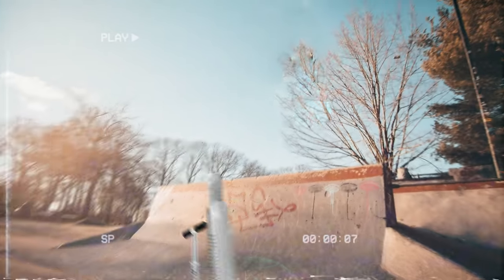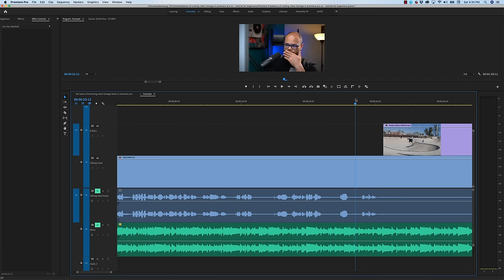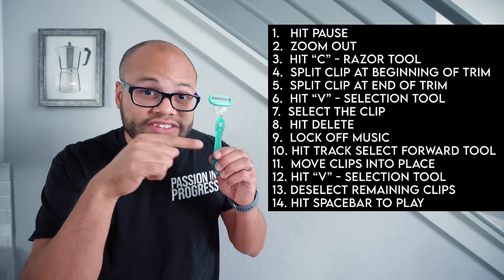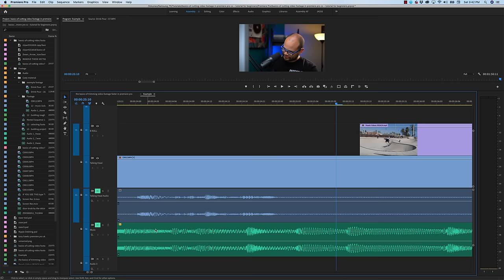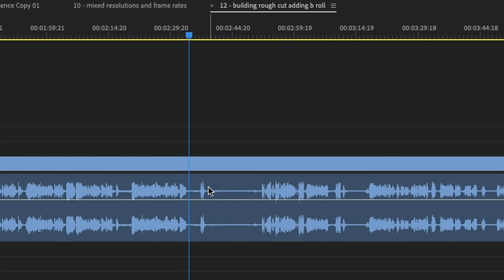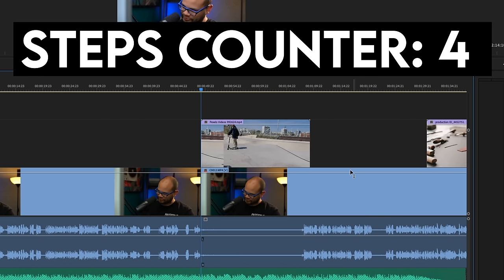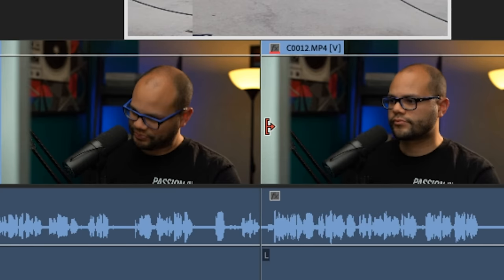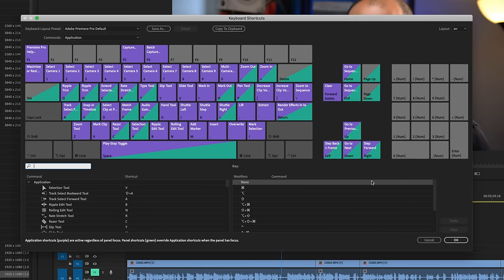How to Trim and Cut Video Premiere Pro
How to trim and cut video footage faster in Adobe Premiere Pro CC.

00:00 How to use the Razor Tool in Premiere Pro
00:50 How many steps it takes to use the Razor Tool
02:03 Stop using the razor tool in Premiere
02:36 How To use Add Edit Premiere Pro
03:22 How to Ripple Edit, Delete, Trim in Premiere
04:46 How to Use the Ripple Edit Tool
05:58 allow selection tool to choose roll and ripple edit without modifier
06:40 Create your own Keyboard shortcuts for add edit and ripple delete